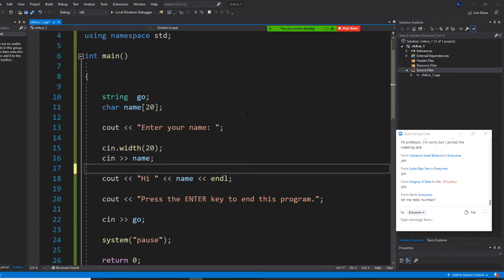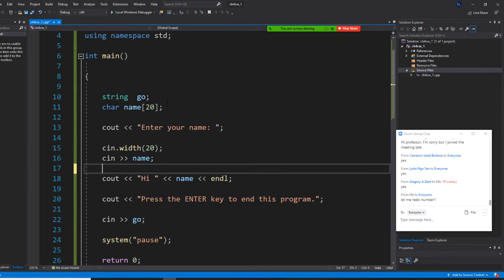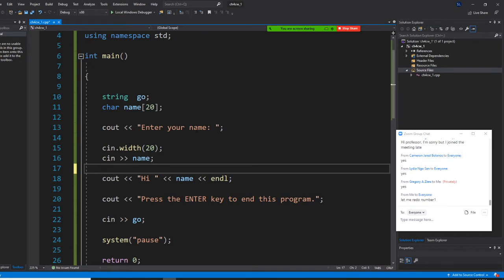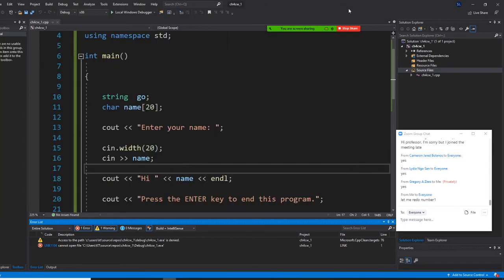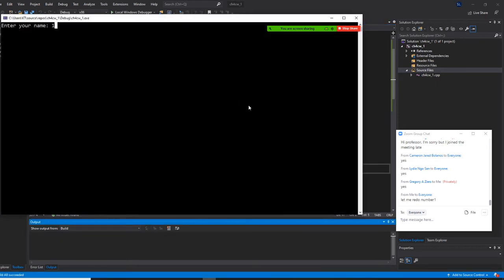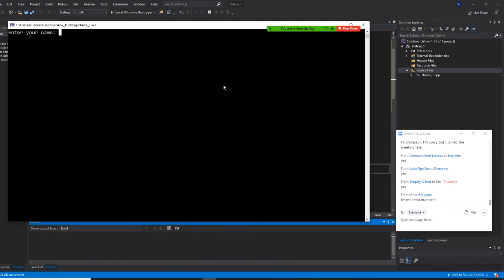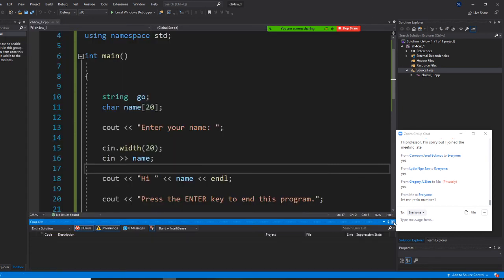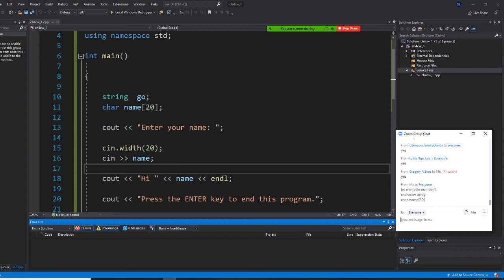C++ programming ; read input characters with character array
string  go;
 char name[20];

 cout  "Enter your name: ";

 cin.width(20);
 cin   name;

 cout "Hi "  name   endl;

 cout   "Press the ENTER key to end this program.";

 cin   go;

 system("pause");

 return 0;